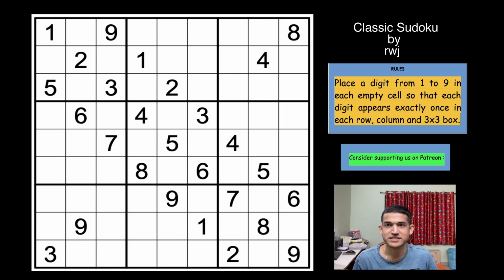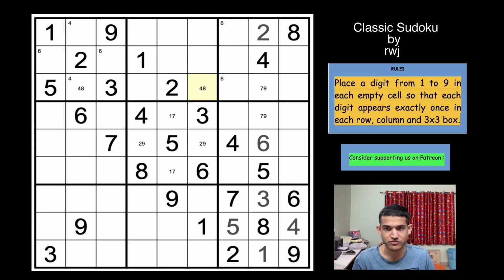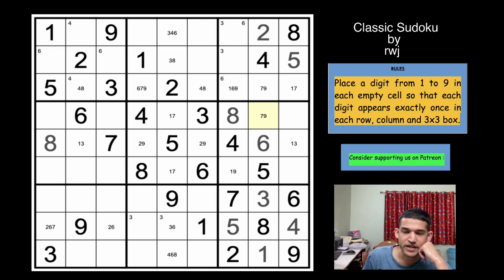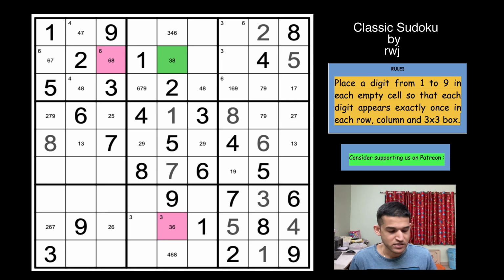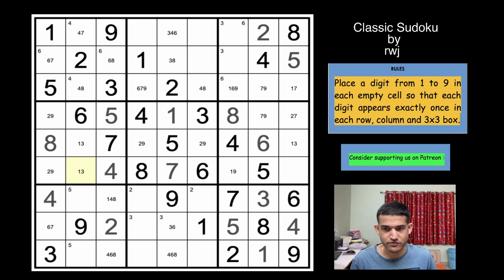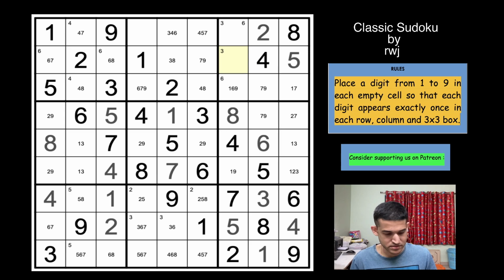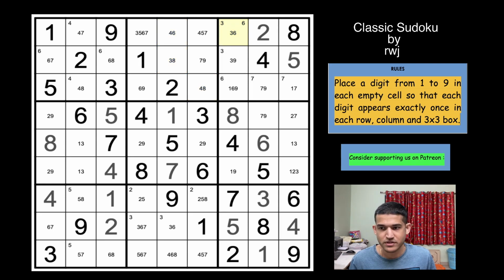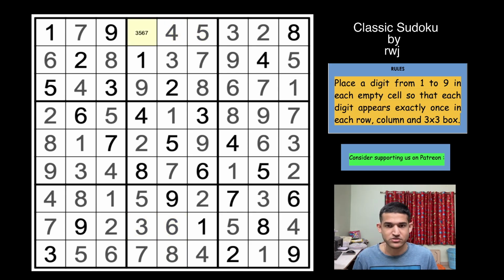A Classic sudoku video with lots of advanced techniques !!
rwj's classic sudoku has a plethora of techniques and we simply can't recommend enough to watch the video. So what are you waiting for ? Go for it !